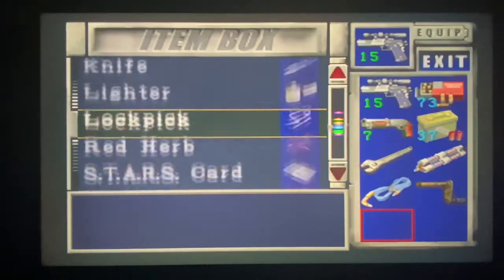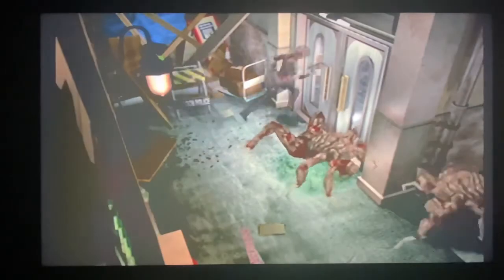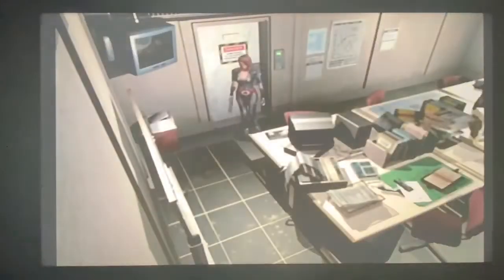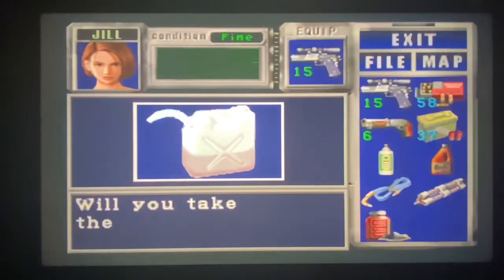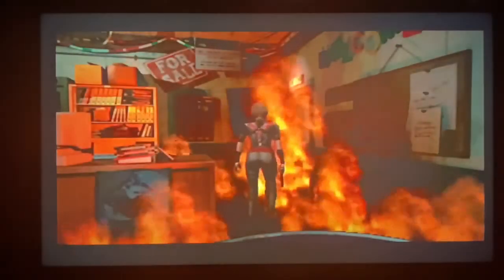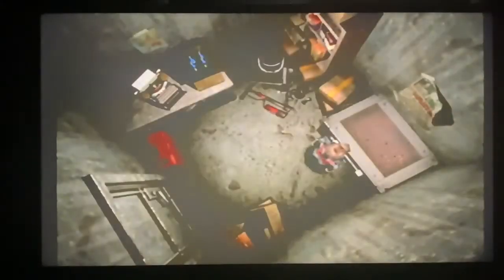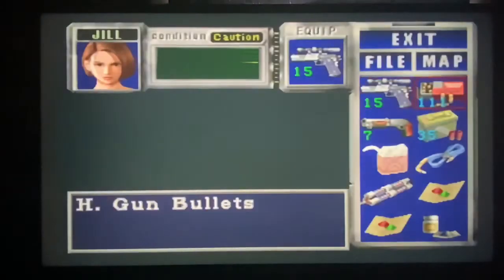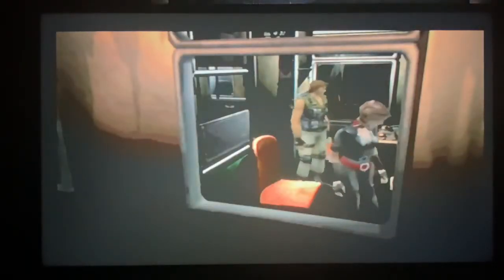Resident Evil 3 Nemesis Part III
Resident Evil 3 Nemesis

Producer: Shinji Mikami

Platforms: PlayStation, IBM PC compatible, GameCube, PlayStation Portable, Dreamcast, More

Developers: Capcom, Capcom Production Studio 3

Designers: Shinji Mikami, Kazuhiro Aoyama

Publishers: Capcom, Virgin Interactive, Nintendo Australia, Eidos Interactive

BTSK